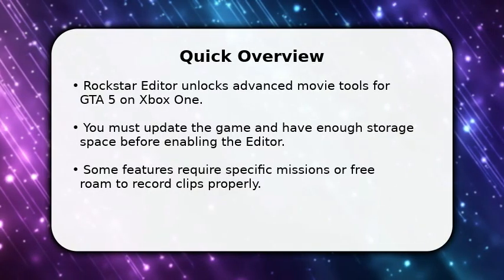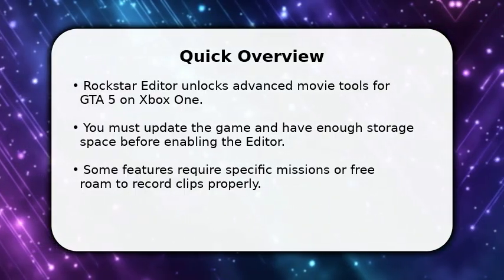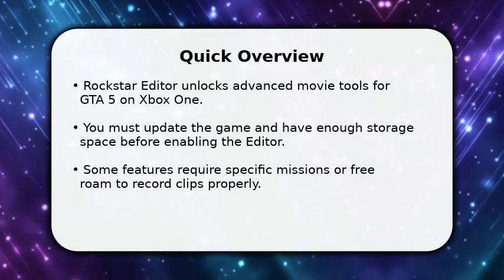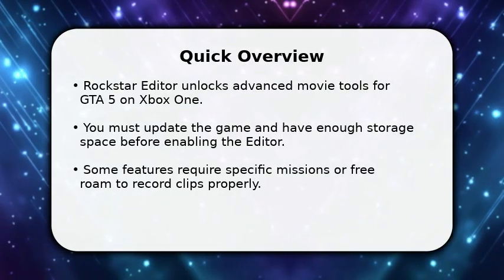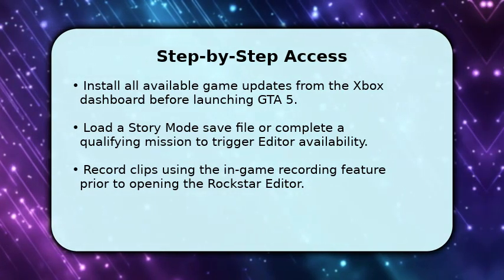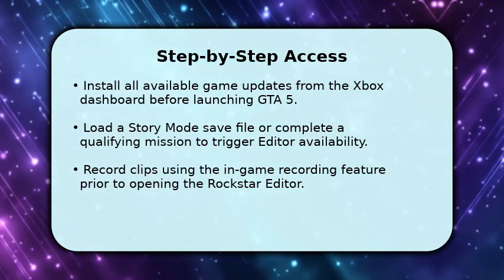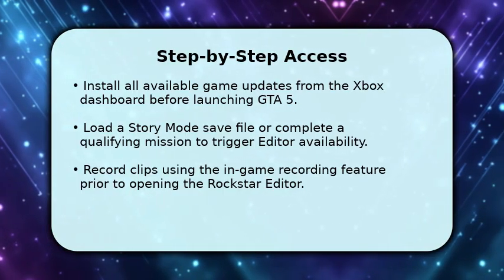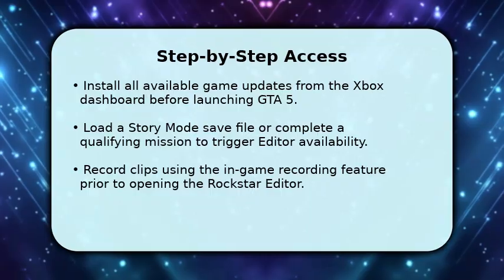How to Get Rockstar Editor GTA 5 Xbox One (UPDATED)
How to Get Rockstar Editor GTA 5 Xbox One (UPDATED) | 🎶 Bring your space to life with the Echo Dot smart speaker ▸

In this video, we'll show you how to get the Rockstar Editor in Grand Theft Auto V on Xbox One. This feature allows you to record and edit your gameplay footage like a pro. We'll walk you through the steps to enable it and provide some tips on how to use it effectively. Whether you're a seasoned gamer or just starting out, this video will help you take your GTA 5 experience to the next level.

GTA 5 Rockstar Editor Xbox One, How to get Rockstar Editor GTA 5, Rockstar Editor tutorial GTA 5, GTA 5 editing software, Xbox One gaming tips, Grand Theft Auto V gameplay editor, Recording and editing gameplay footage, GTA 5 video editing, Xbox One game recording, GTA 5 Rockstar Editor update